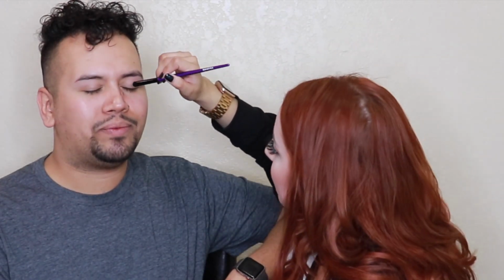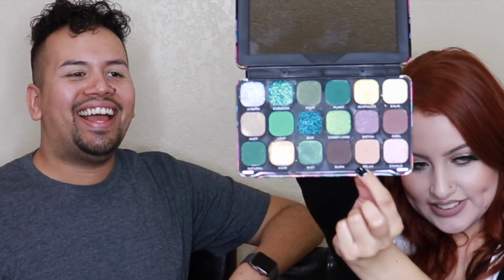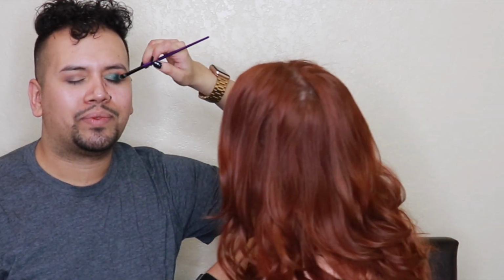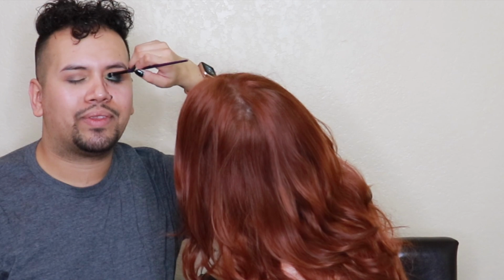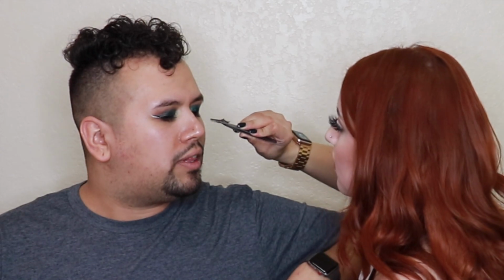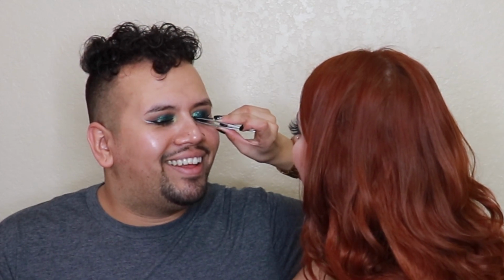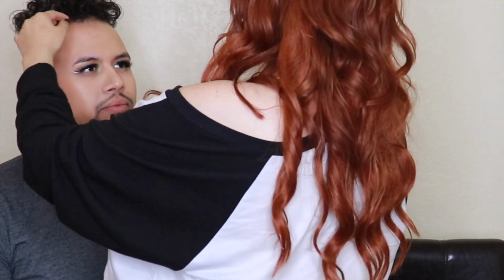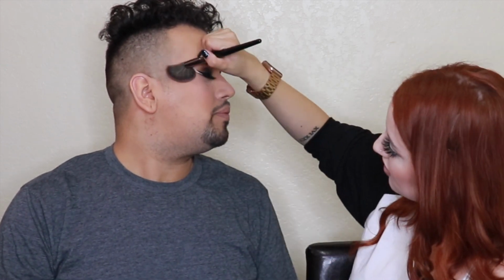Yesenia Does My Makeup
Hey guys! It's my birthday too. Im 30 years old today. FOLLOW YESENIA @SENSILVAIN on Social Media!